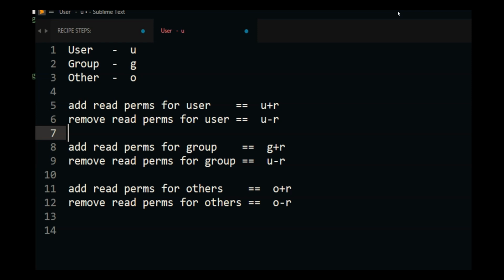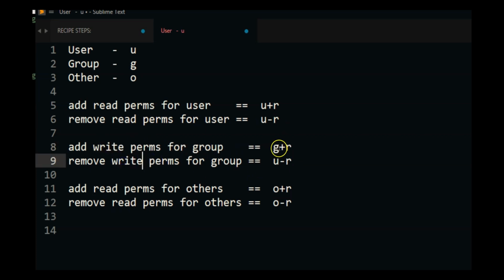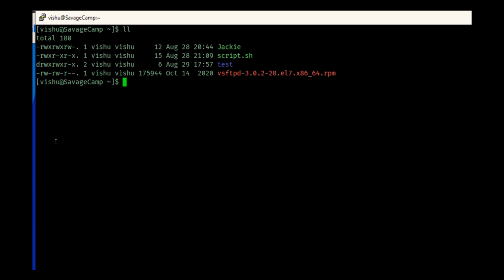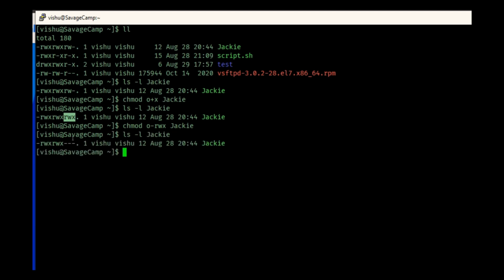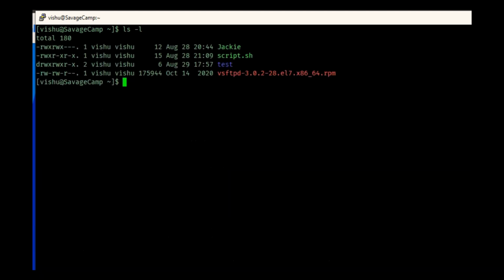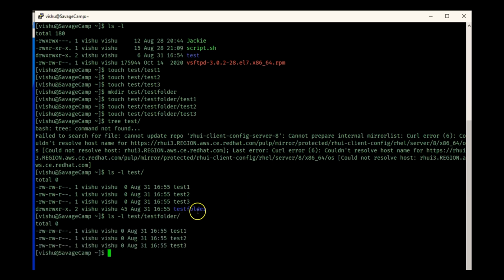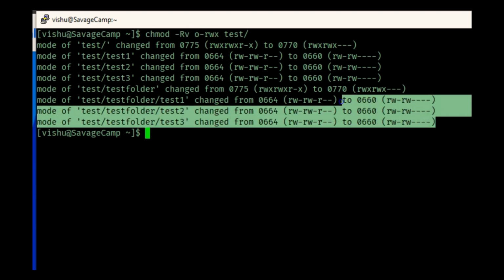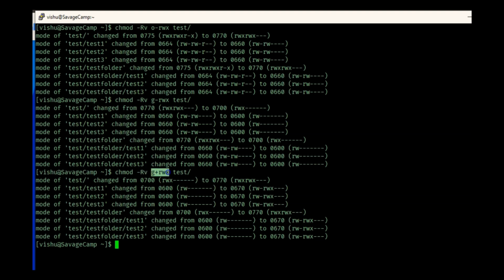Chmod using UGO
Chmod using UGX
We have seen what CHMOD is and how it is used in Linux OS. We also saw what they are, how to read those permissions and what they stand for.
In the last video we went over the use of chmod command with numbers. Often times it can be confusing on how to use them and sometime it can cause confusion.

Thankfully, there is a different method to use CHMOD if you don't want to deal with all those numbers.
This video will show you how to use chmod with ugo which stands for users, groups and others.